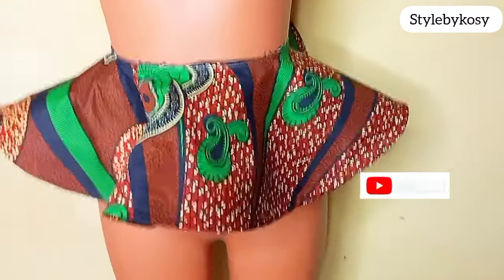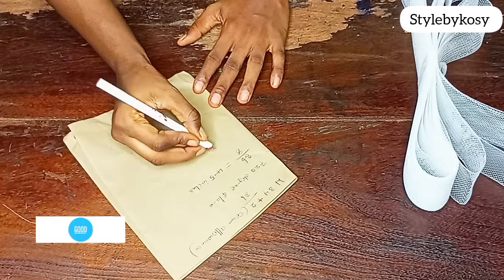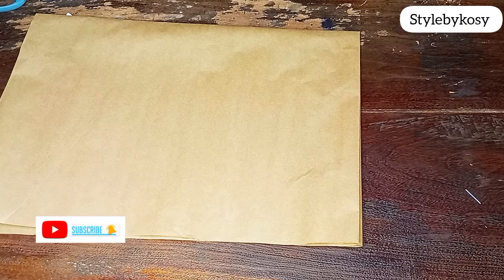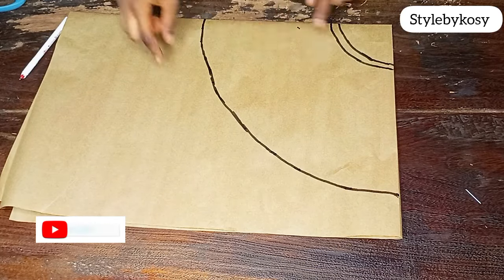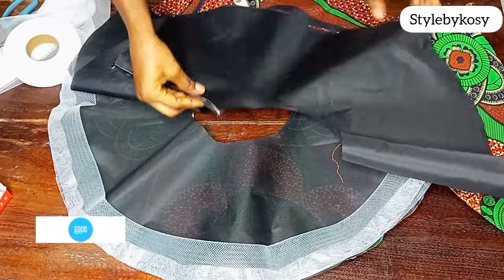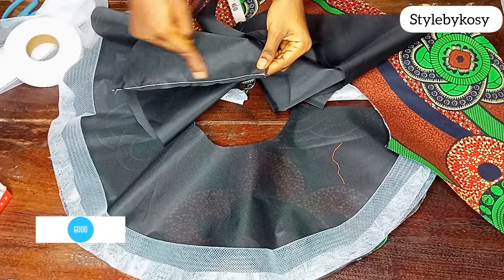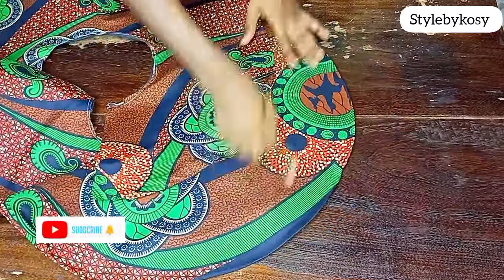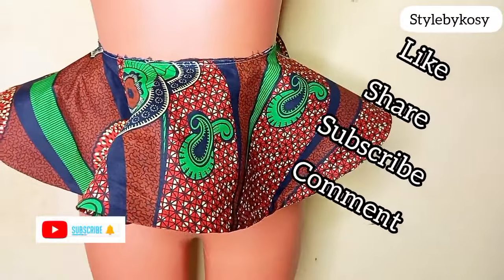How To Calculate_Draft_Cut And Sew A 720 Degree Flare With Crinoline